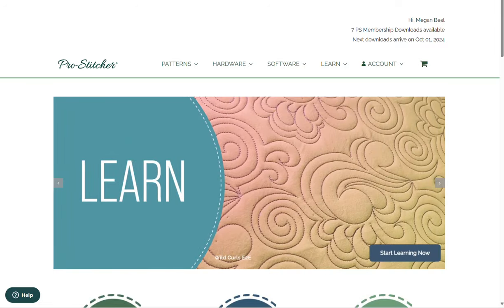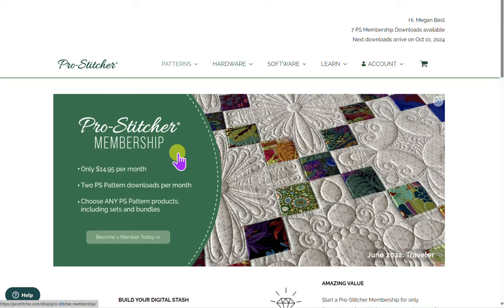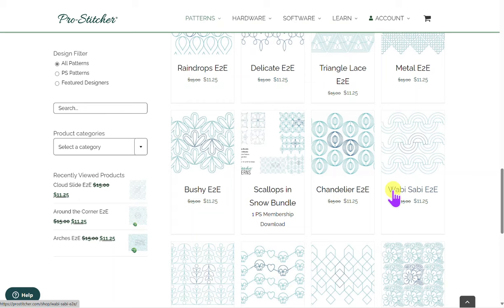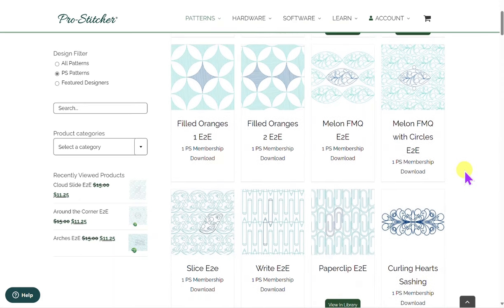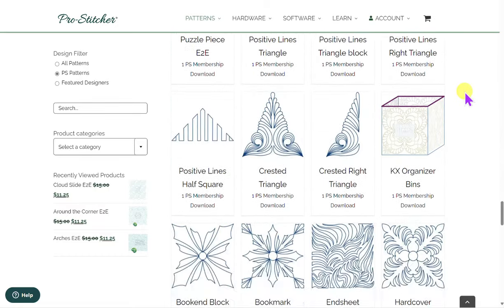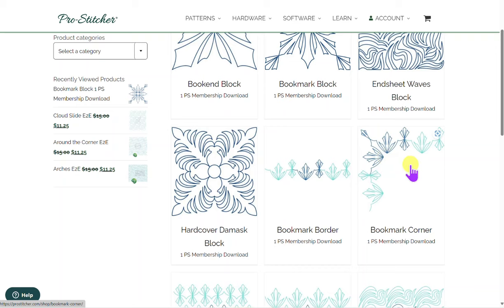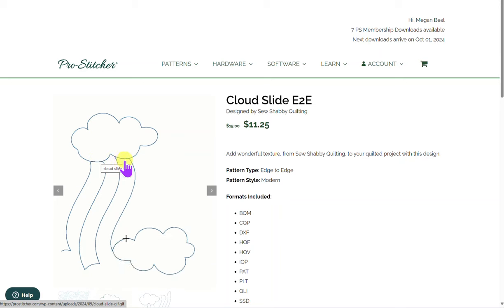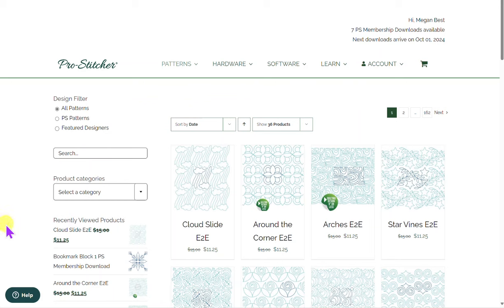Pro-Stitcher Membership explained